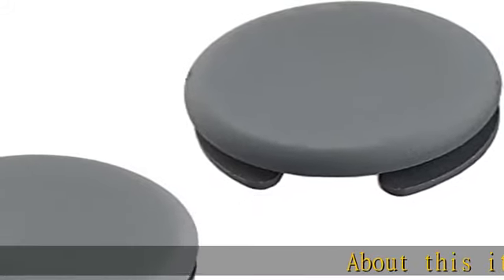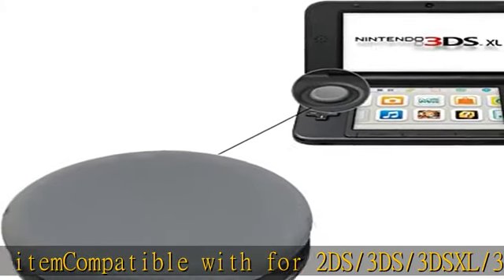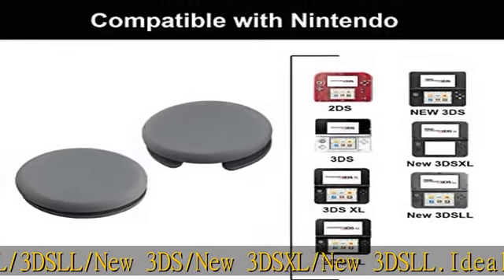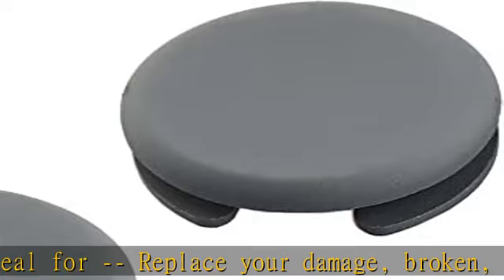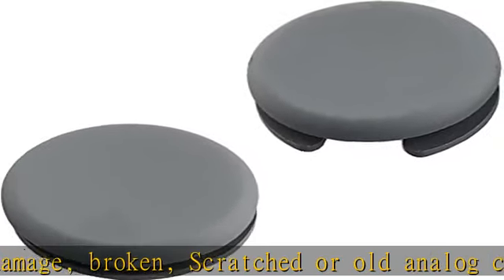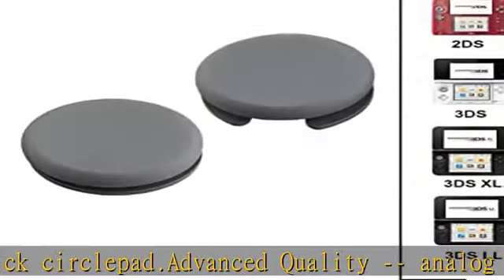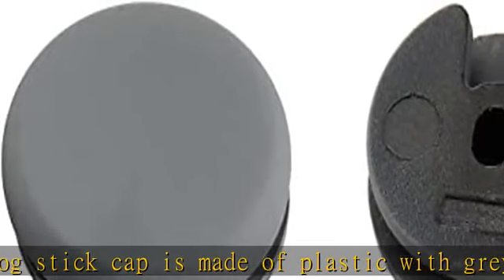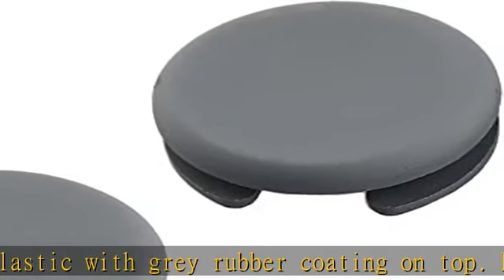IKPEK 2Pcs Analog Stick Cap Replacement 3D Joystick Cover for 2DS/3DS/3DSXL/3DSLL/New 3DS/New 3DSXL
IKPEK 2Pcs Analog Stick Cap Replacement 3D Joystick Cover for 2DS/3DS/3DSXL/3DSLL/New 3DS/New 3DSXL/New 3DSLL Controller